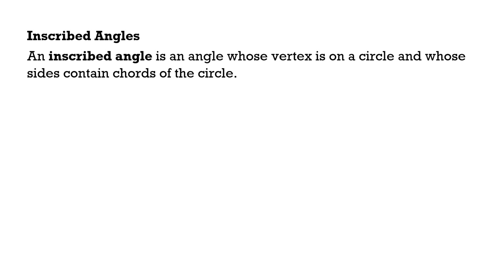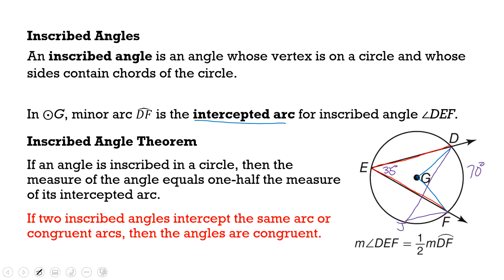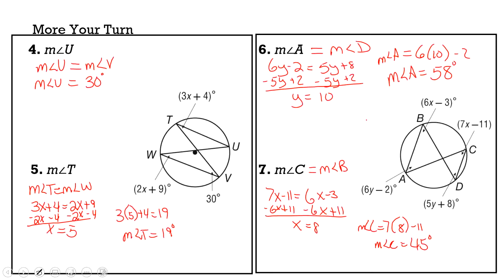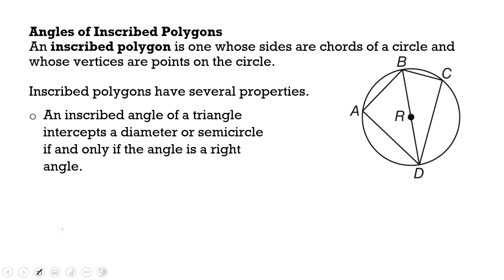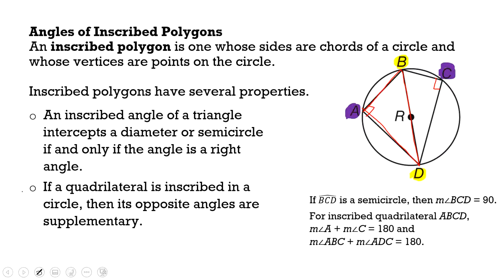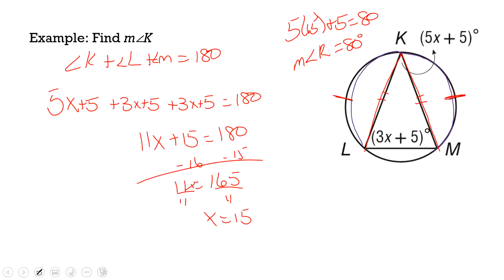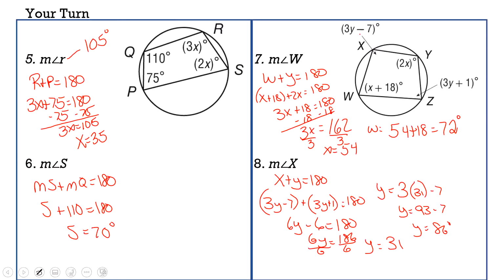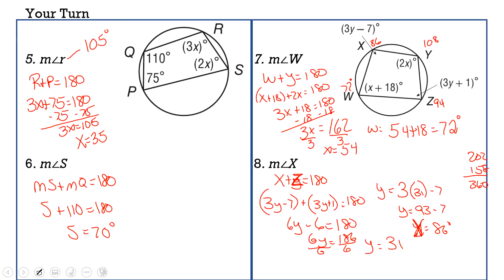2021 01 25 Unit 6 Day 3